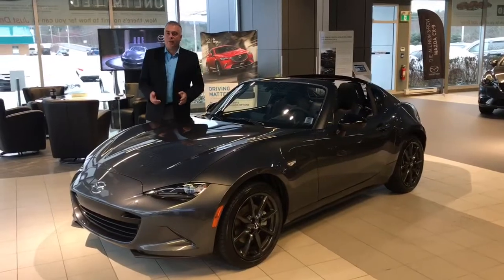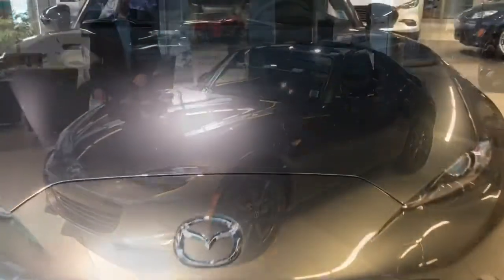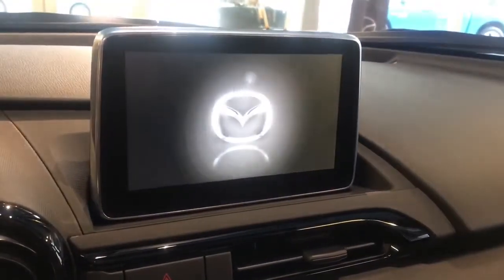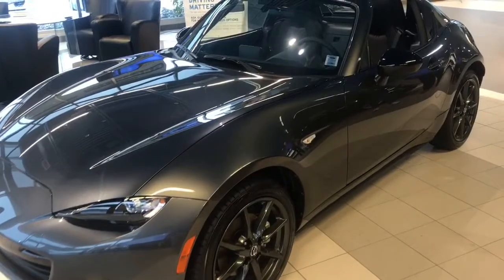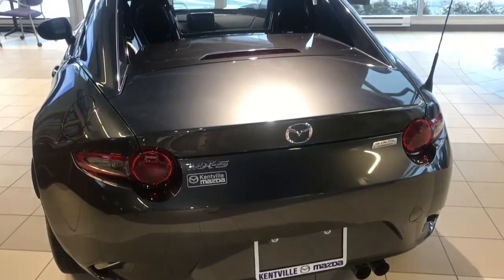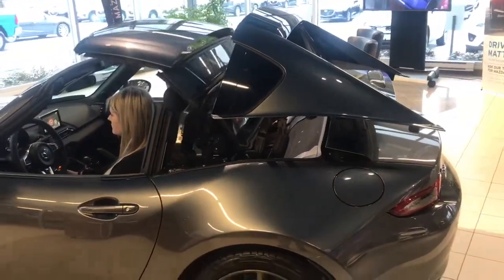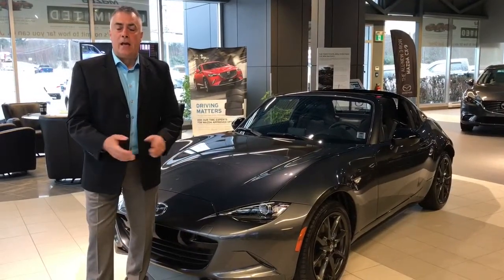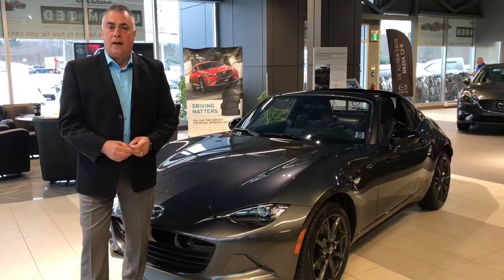Mazda MX-5 RF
Kentville Mazda Owner/President, Mike Landry introduces the All-New 2017 Mazda MX-5 RF